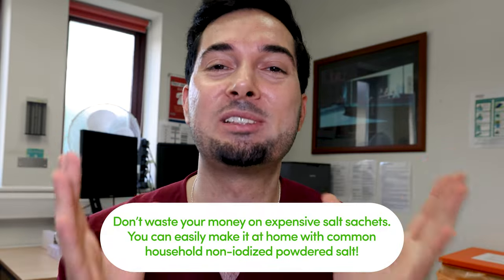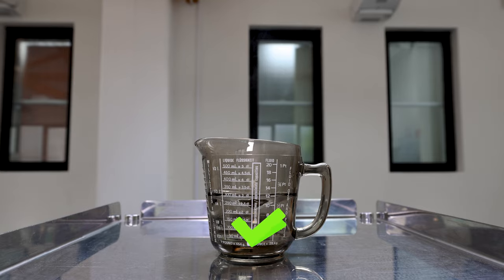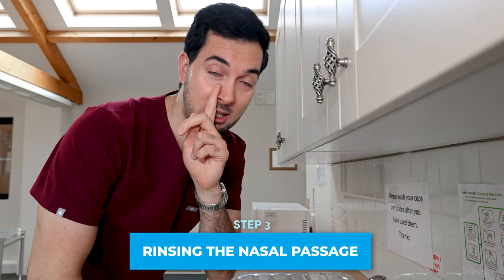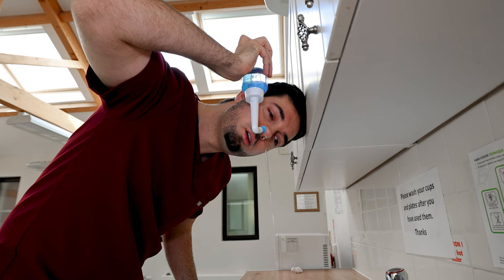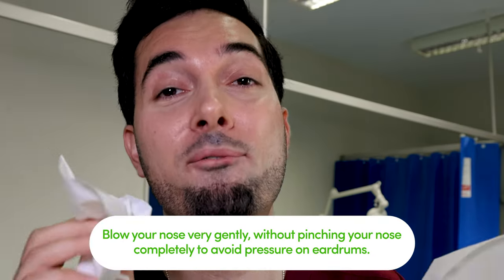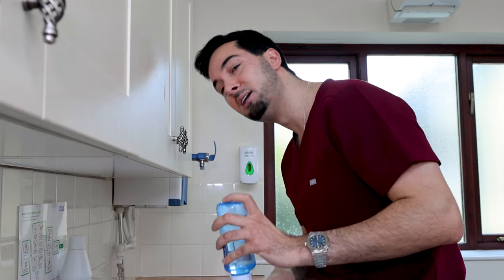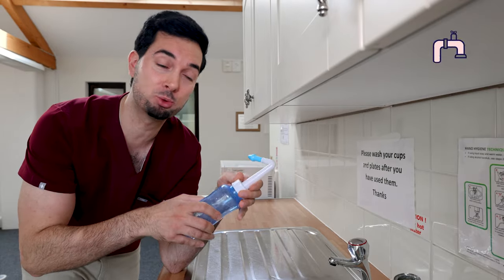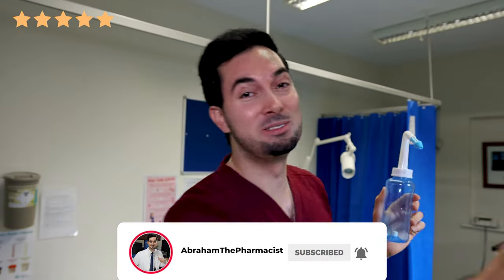How to use a neti pot correctly and nasal saline irrigation at home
Learn how to use a neti pot correctly and use a nasal saline rinse to do a saline nasal flush for nasal irrigation at home!

WHY NETI POT:
The saline nasal rinse can be used for a stuffy nose, runny nose and congestion from a cold, flu and allergies. And If you’ve just purchased my Neti Pot Sinus Rinse Bottle on Amazon then it’s time to learn how to use it and do the saline rinse properly for maximum benefit, so let’s begin!

NETI POT SINUS RINSE BOTTLE BY ABRAHAM THE PHARMACIST:
Or to open in Amazon App - Saline rinse like a Pro with my Neti Pot Sinus Rinse Bottle by Abraham the pharmacist!

Experience the difference today by adding it to your home medical kit. Whether it's a runny nose, stuffy nose, cold and flu congestion, post-nasal drip causing a dry cough, or pesky allergies – this little wonder handles it all. Try it today, available Worldwide on Amazon.

SAVE ON COSTLY SALT SACHETS:
With our neti pot sinus rinse bottle we prioritize simplicity and effectiveness, which is why we don't include salt sachets. Instead, we provide clear instructions on how to make your own saline mix at home using common household non-iodized salt and save on costly salt sachets.

For written instructions on how to make your saline solution and use your neti pot sinus rinse bottle

About this video: Searching how to use a neti pot correctly? In this video, Advanced Medical Practitioner Abraham Khodadi, MPharm(Hons)IPresc MScACP shares how to use a nasal saline rinse to do a saline nasal flush for nasal irrigation at home!